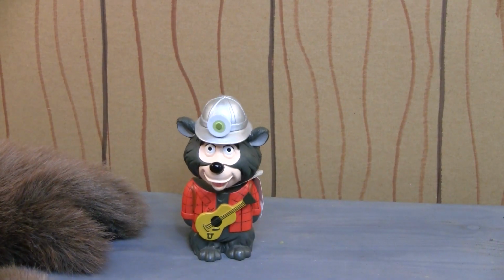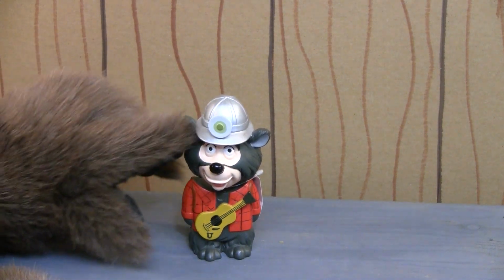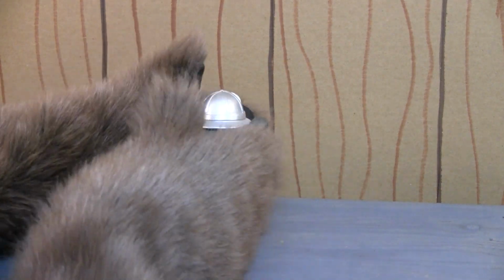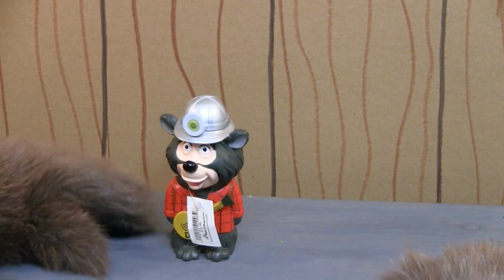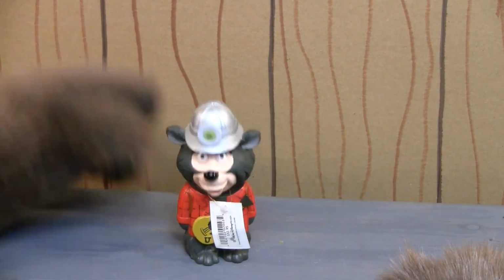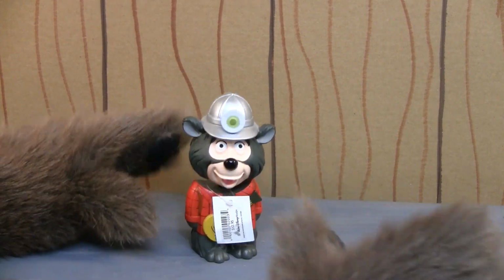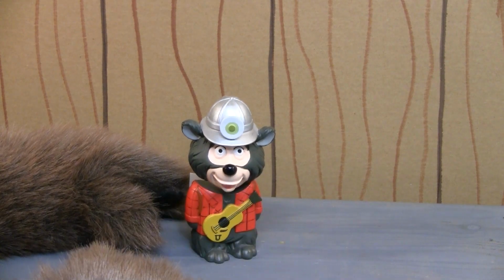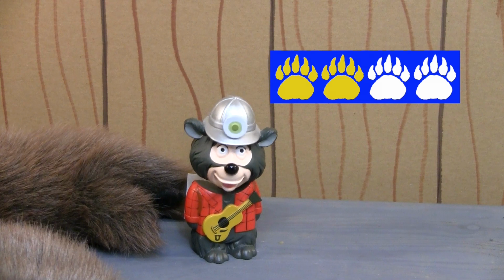2008 Walt Disney World Magic Kingdom Big Al Bobblehead - Country Bear Collector Show #019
- From, approximately, 2008 comes this Big Al Bobblehead that was part of the Walt Disney World Magic Kingdom 1971 Collection.  Our host gives it a thorough review and gives his Paw Rating, letting you know how cool this item is and if it is worthy of your Country Bear collection!

PRODUCT INFORMATION
2008 Walt Disney World Magic Kingdom Collection Big Al Bobblehead